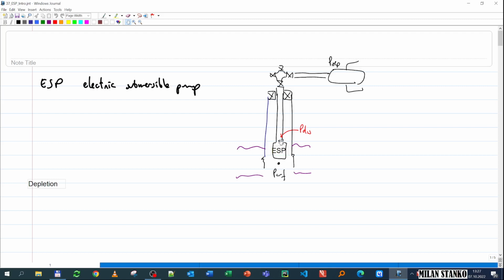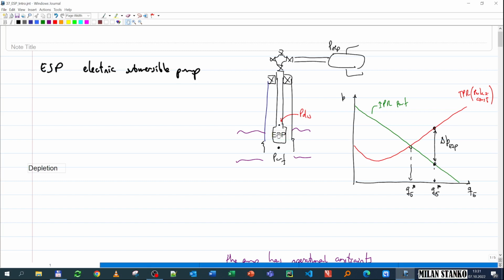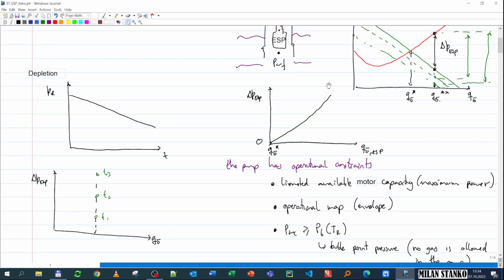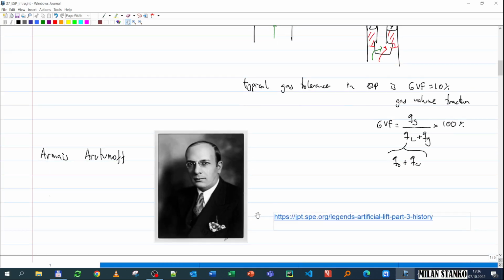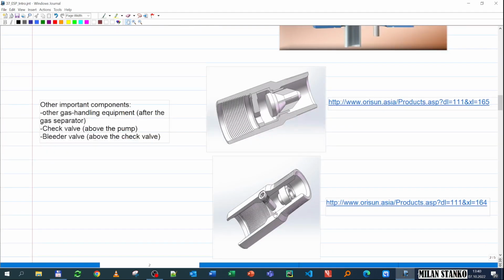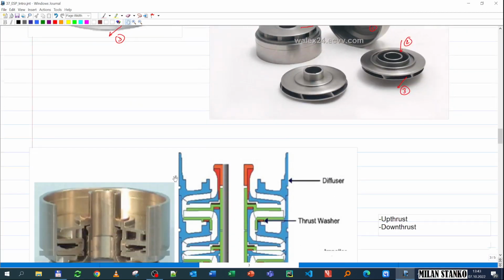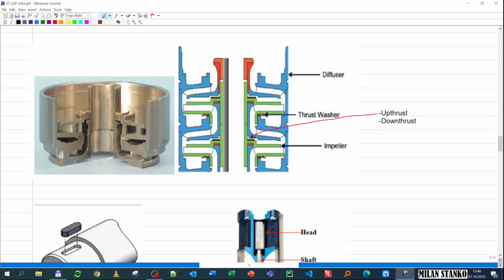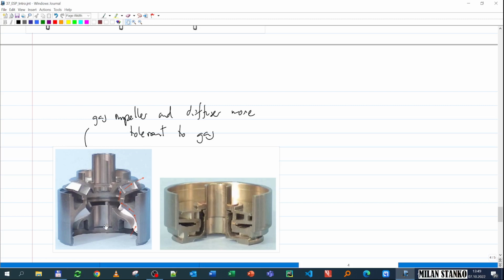37. Introduction to Electrical Submersible Pumps